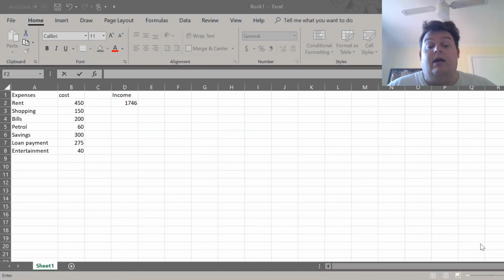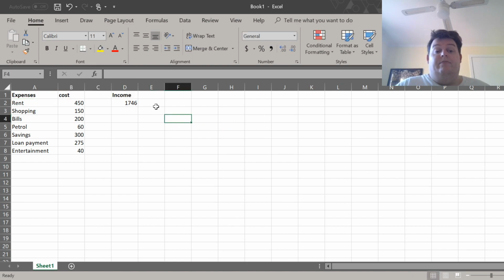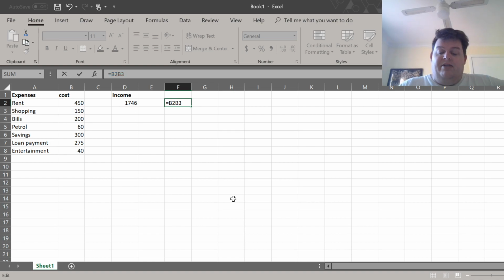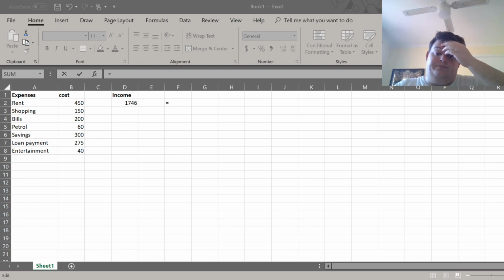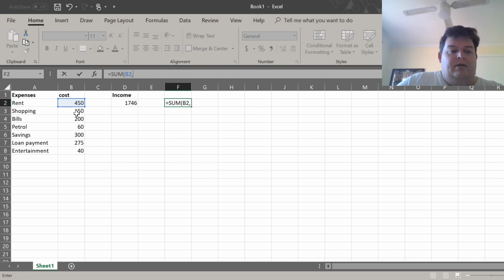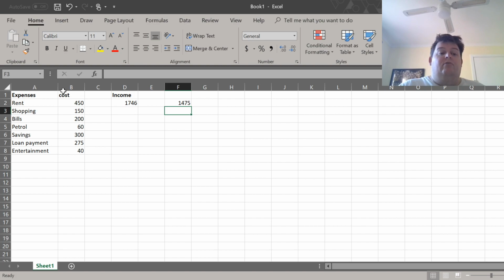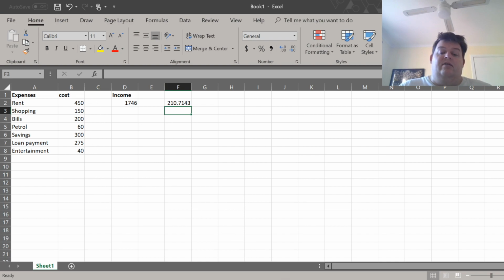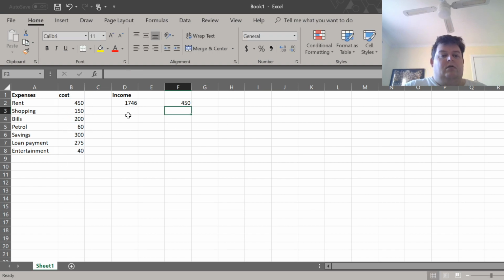sum, count, average and other formulae